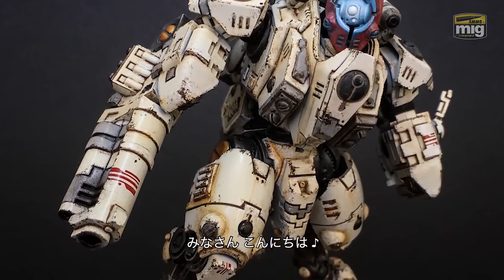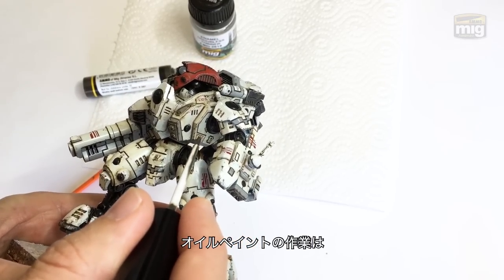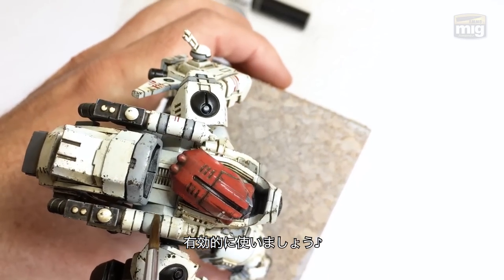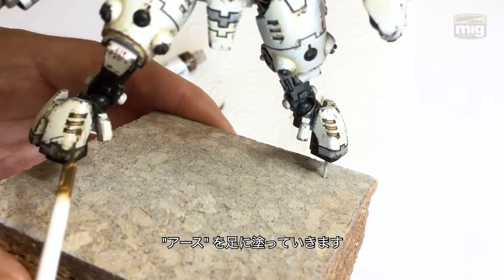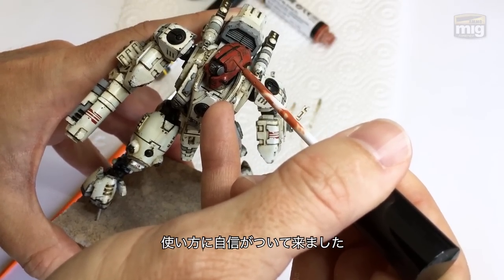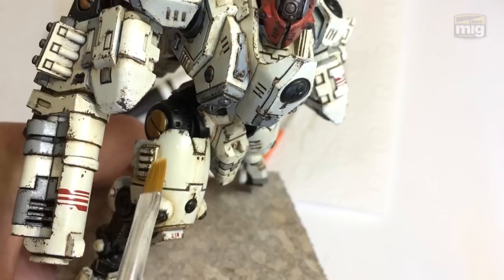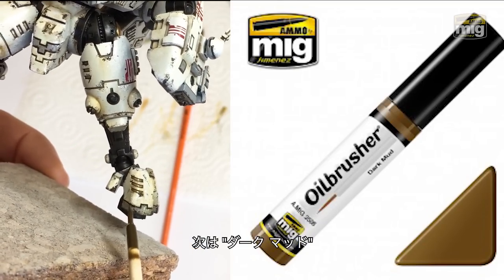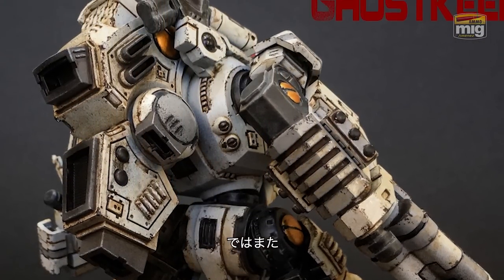How to Oilbrusher by Lincoln Wright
New video by Lincoln Wright about how to use Oilbrusher on Mechas.